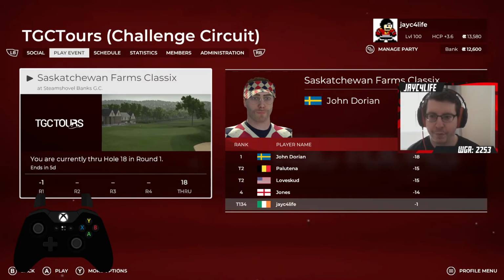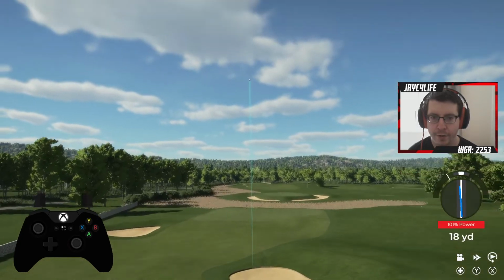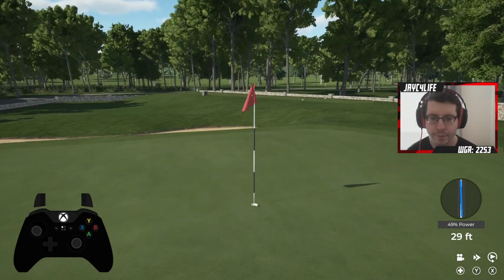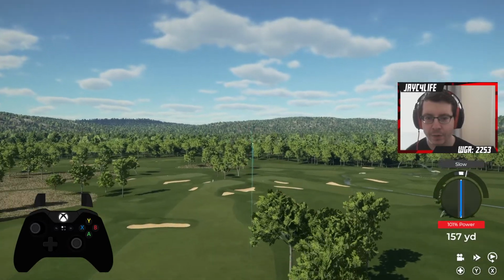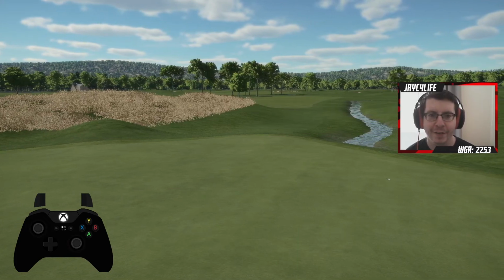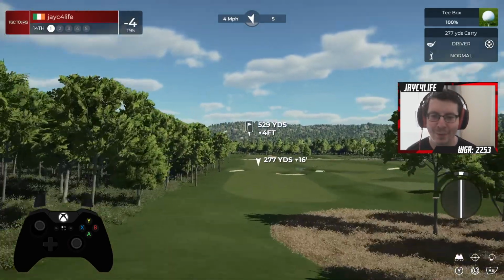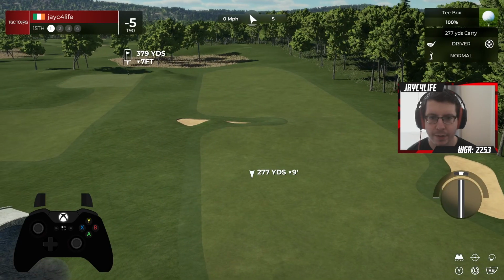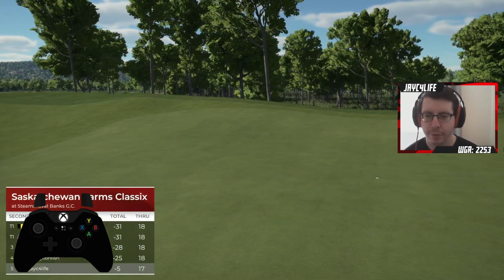PGA 2K21 - TGC Tours - Saskatchewan Farms Classic CC-K 2/4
TGCTours is the online home of competitive video game golf for PC, Xbox, and PlayStation users around the globe.

Today, I am participating in the Saskatchewan Farms Classic, Challenge Circuit-K Division, from Steamshovel Banks Golf Club. This is Round 2 of 4.